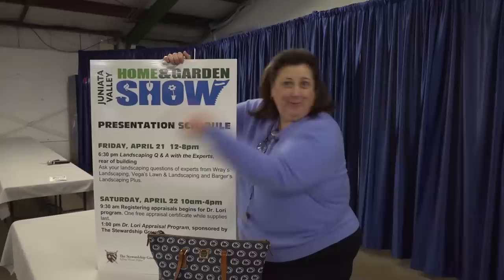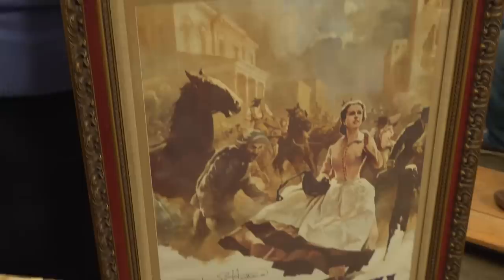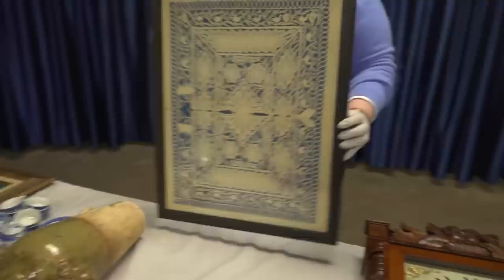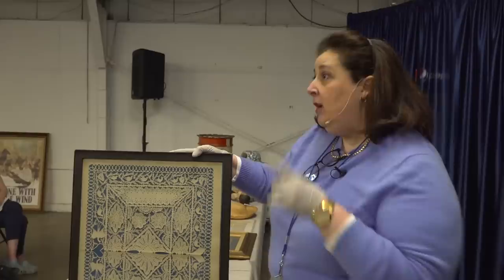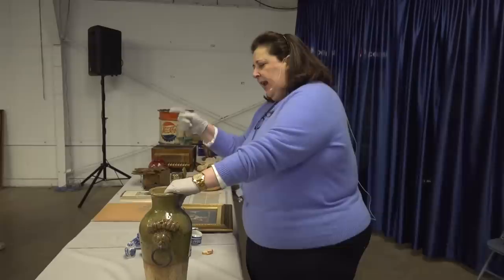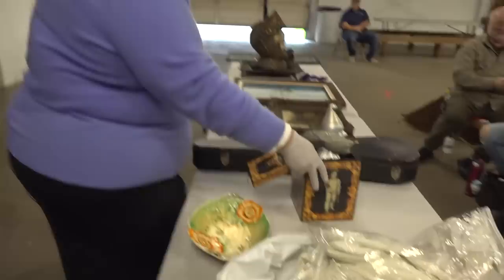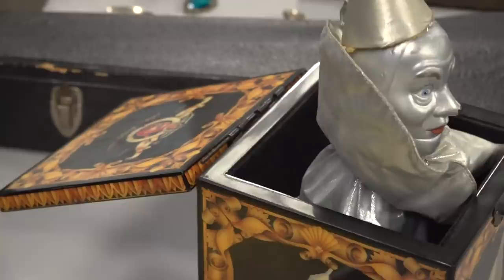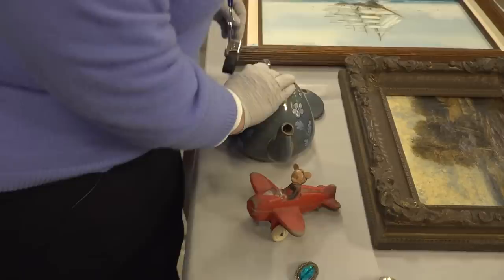Rare Movie Poster! Gone with the Wind, Wizard of Oz, 1875 Stoneware and Bad News by Dr. Lori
Watch Ph.D. Antiques Appraiser Dr. Lori at her event in Lewistown, PA identify and value items from the crowd including a rare Gone with the Wind movie poster. She also appraises a Wizard of Oz jack in the box and a handmade piece of stoneware from around 1875. Plus, see the piece that Dr. Lori has to break some bad news about since someone in the crowd didn't get the bargain they expected. And, Dr. Lori appraises a teapot that is stuffed with packing materials. Don't miss her comments!